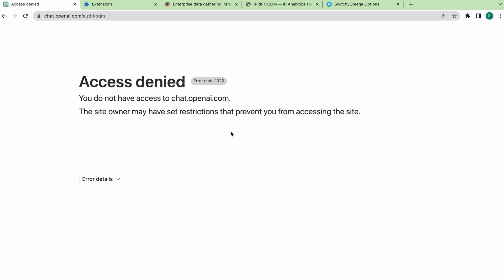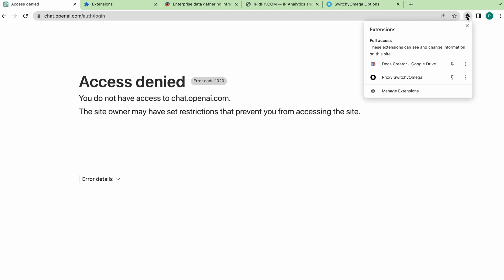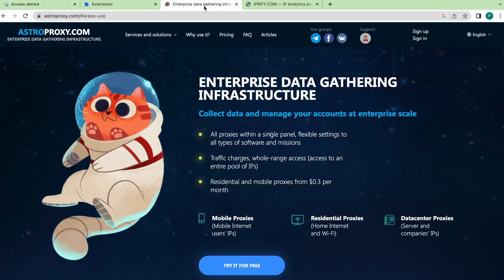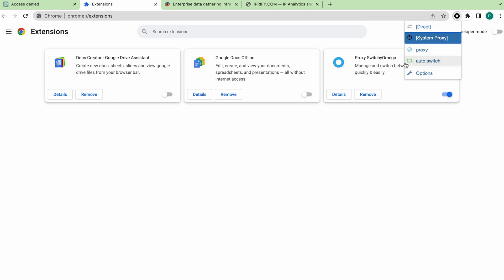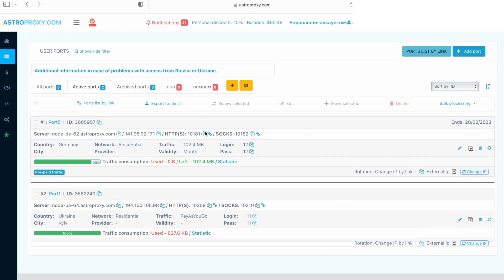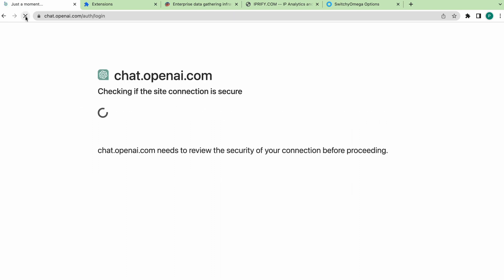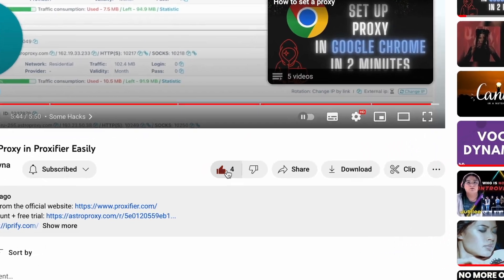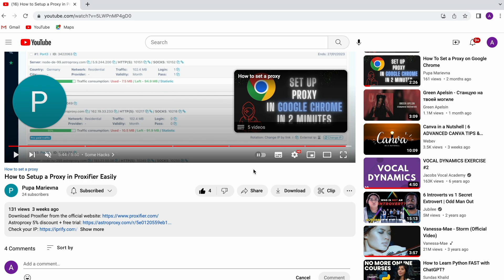ACCESS DENIED | ERROR CODE 1020 | Chatgpt Error Code 1020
After watching this video, you can easily fix the Error Code 1020 Access Denied.
And the BEST PART, as soon as you watch the video, you can solve Chatgpt Error Code 1020.

In this video:
00:00 The first option: VPN
00:48 The second option: Proxy
02:11 Some extra information

Save this instruction so you don't lose it.

I will try to answer them or create a separate tutorial.

I would be glad to help if you have any questions.

BTC - bc1qtfrvhhr837zqfzuha0lv60cwx0r995gupvdkc7
ETH - 0xf14C58e27c1aC28D051242D282f2AC62F1cf3Ca3
USDC (erc20) - 0xf14C58e27c1aC28D051242D282f2AC62F1cf3Ca3
BUSD (erc20) - 0xf14C58e27c1aC28D051242D282f2AC62F1cf3Ca3

Pupa appreciates your generosity😘🤗